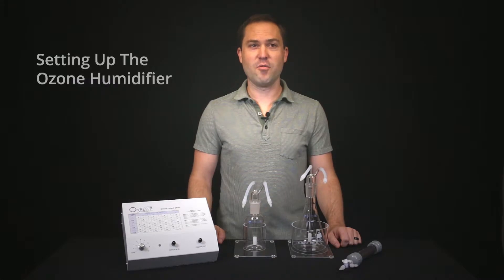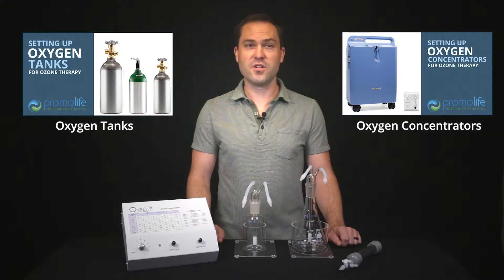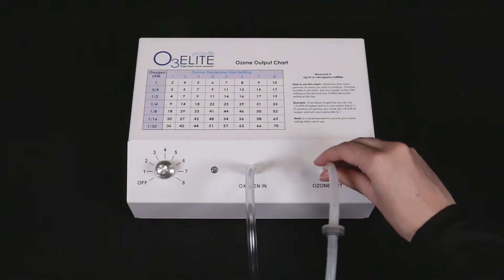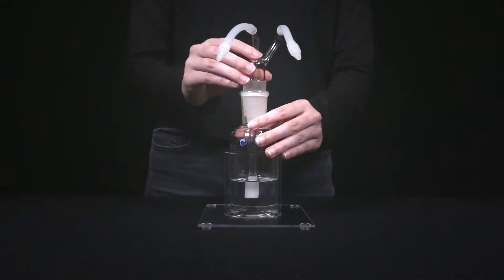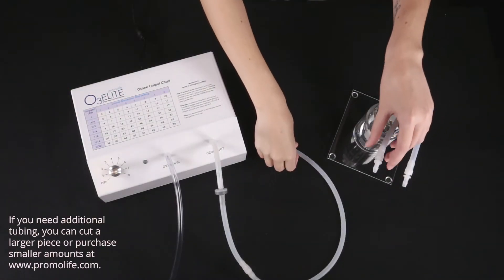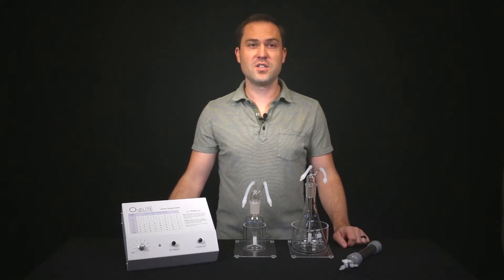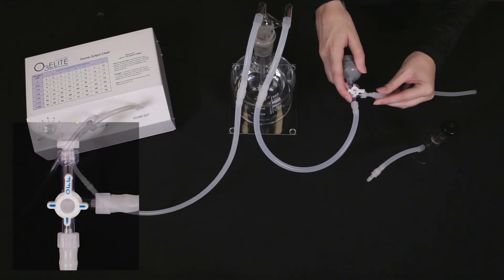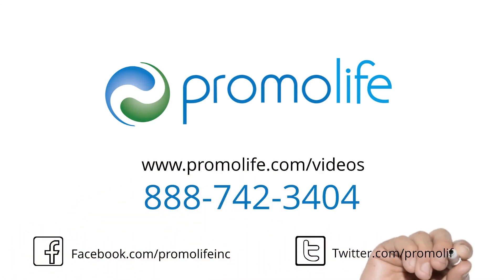Setting up the Ozone Humidifier for Ozone Therapy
Ozone Humidifiers allow you to humidify ozone for insufflations. This is especially useful because ozone can be drying. In this video, we show you how to set up our humidifiers for use with ozone therapy.